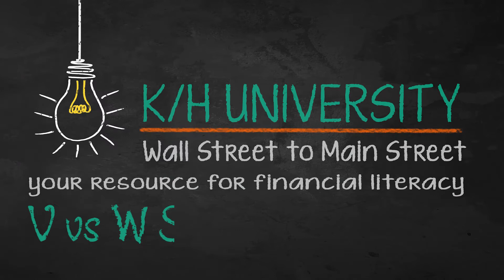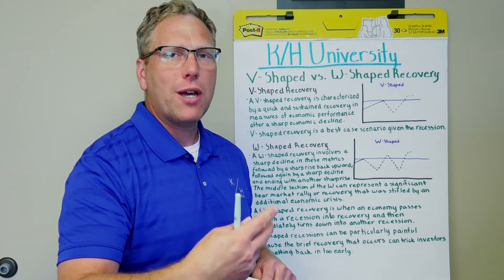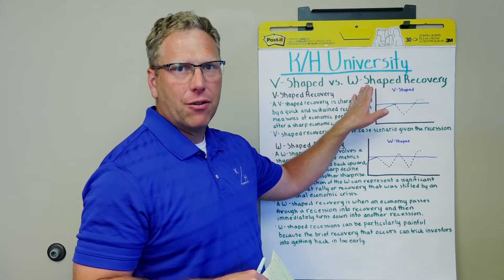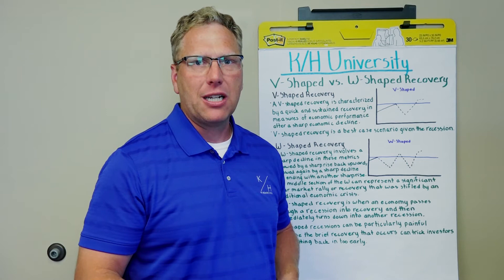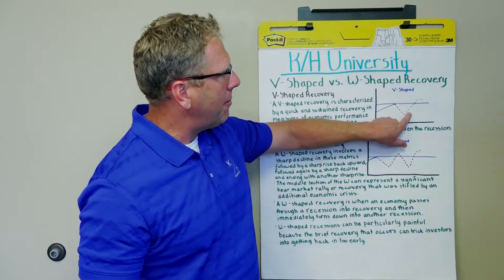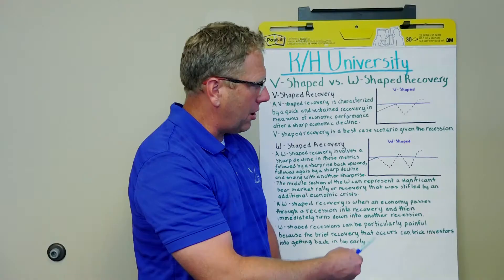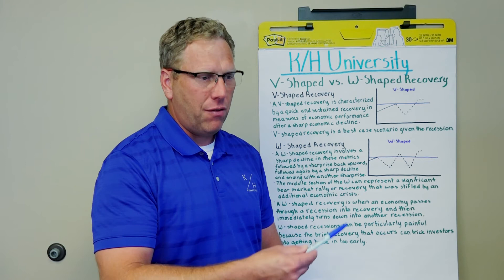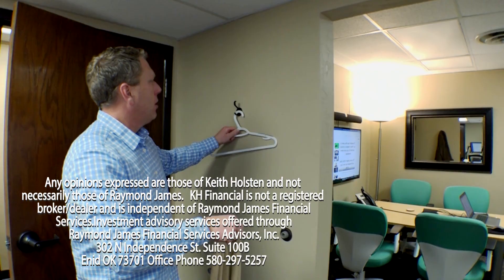KH University V vs W Shaped Recovery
302 N Independence St. Suite 100B Enid OK 73701